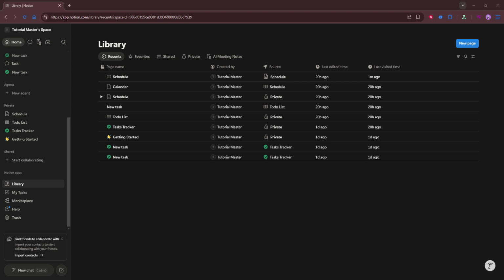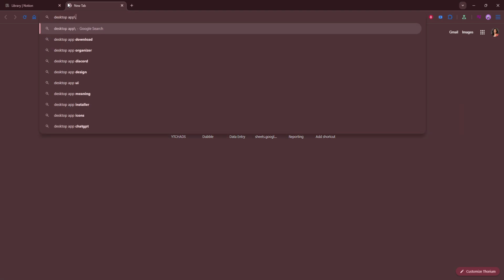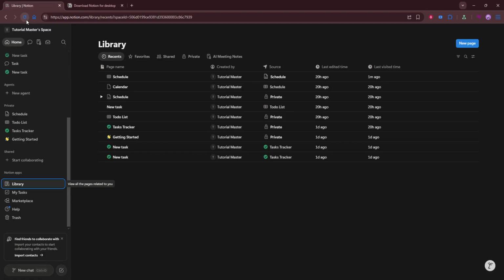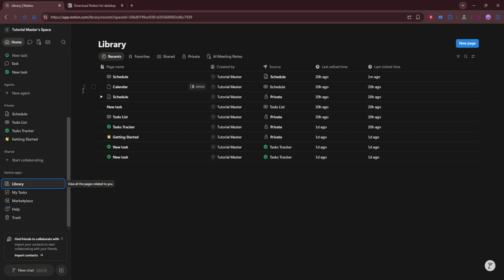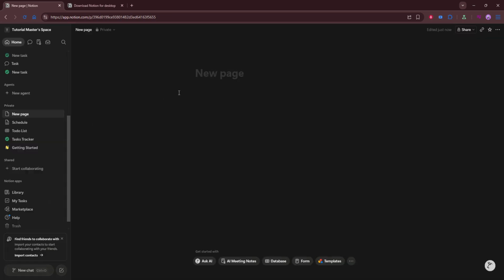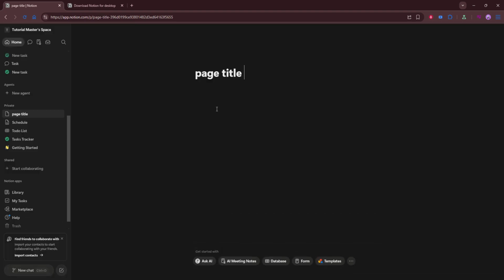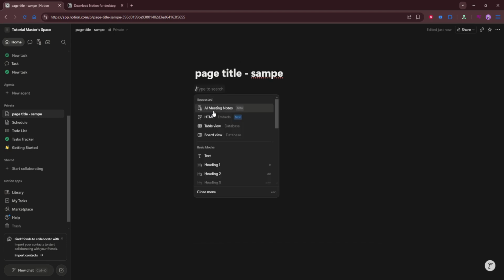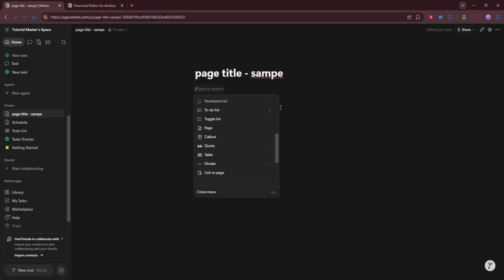How To Use Notion App In Desktop [Step By Step Guide]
In today's video we cover How To Use Notion App In Desktop [Step By Step Guide]